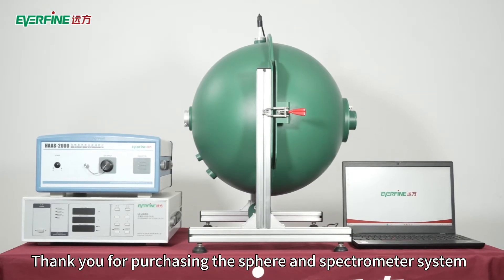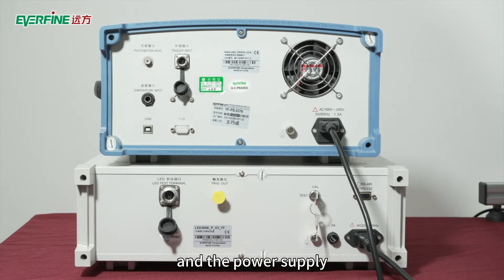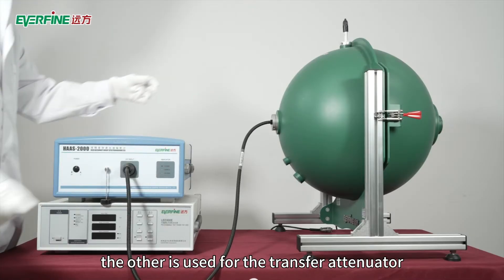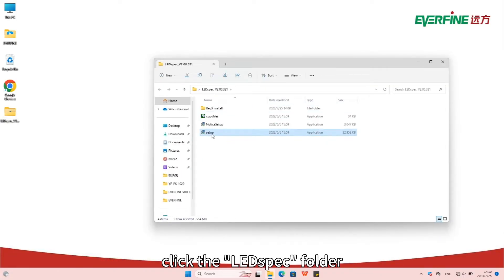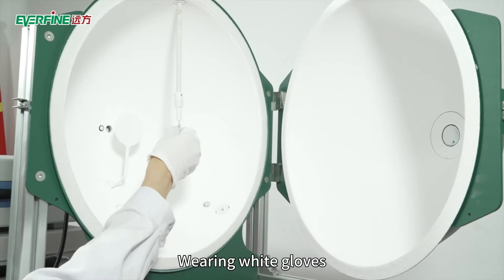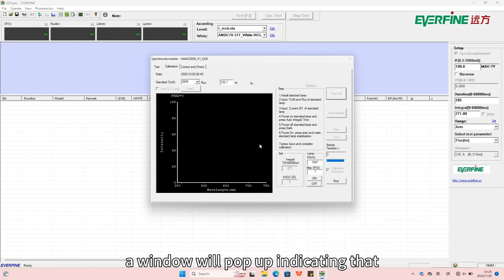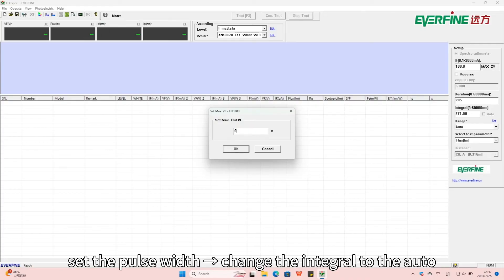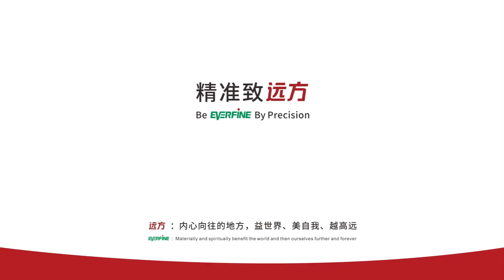How to install and operate EVERFINE 0.5/0.3m integration sphere system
With the rapid development of LED industry, it is more and more important to
measure the spectral, photometric and colorimetric quantities of LEDs.. The
 EVERFINE 0.3m/0.5m LED Integrating Sphere equipped with PHOTO-2000
 Multiphotometer and HAAS Spectroradiometer (Both are developed by EVERFINE,
and users can also configure the system by themselves.), can meet the photometric
and colorimetric measurement requirements of most LED manufacturers and quality
inspection laboratories.